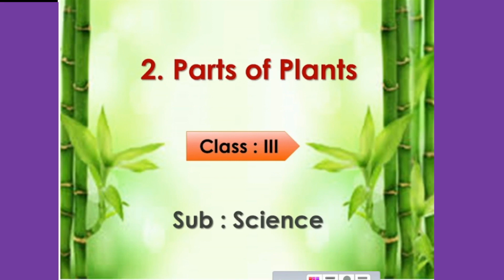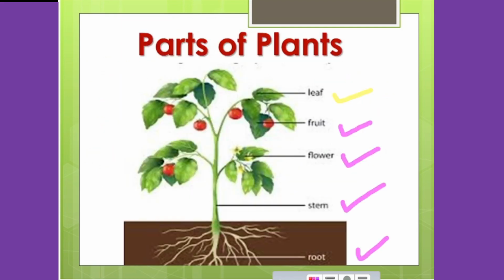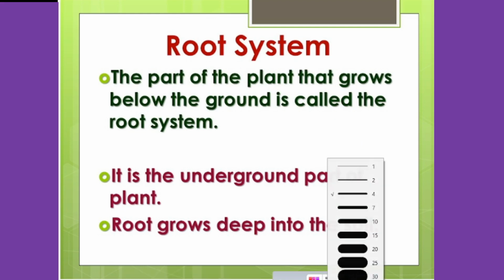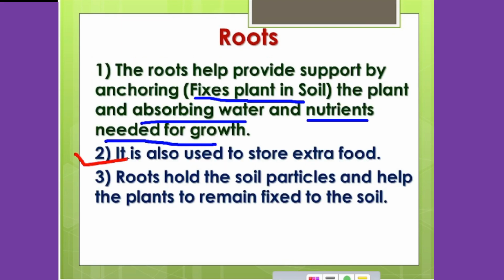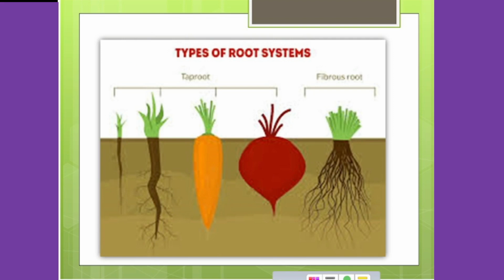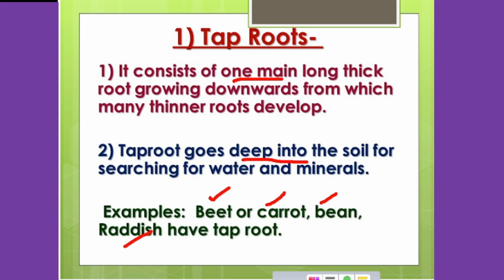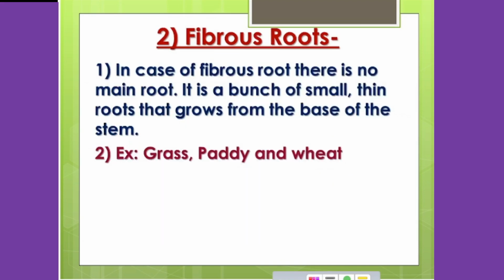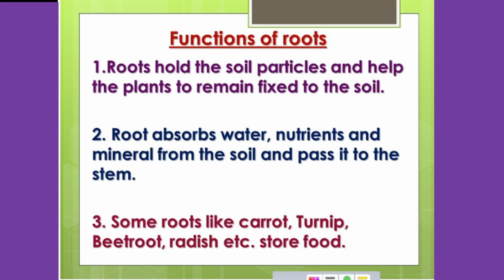Class III | Sub : Science | 2. Parts of Plants- Part I | By Mrs. Deepali Mule